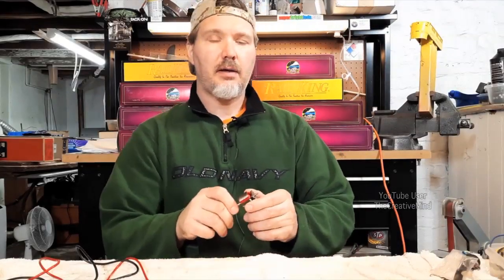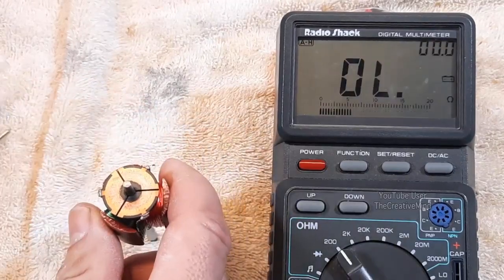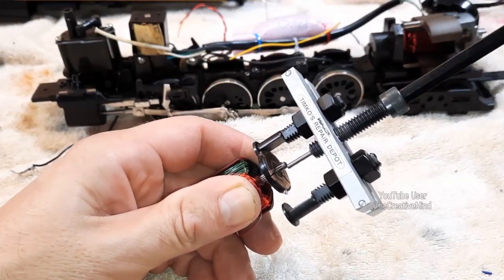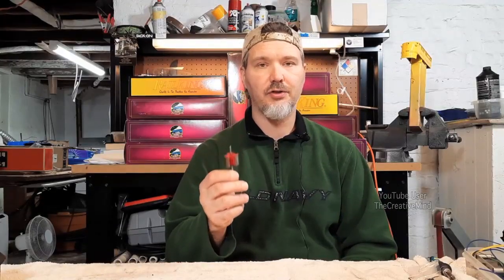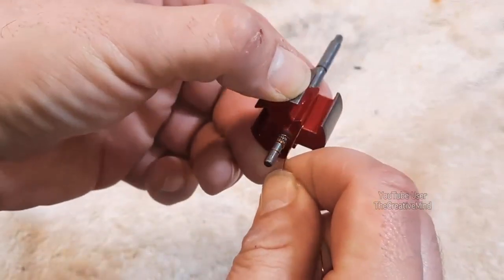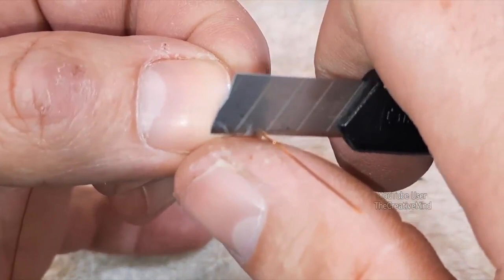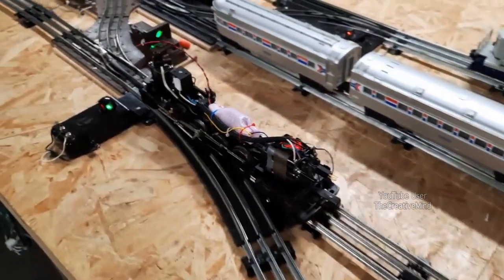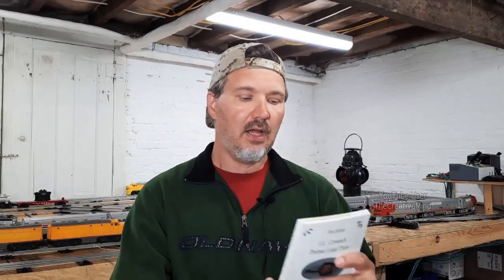Learn How To Rewind Lionel Armatures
This video will show you how to rewind Lionel Pullmor Motor armatures.  This one is from a Reading T1 locomotive that was shorted directly from the factory.  Since there is no available information on how to rewind this motor, I will use some basic tools to help in the rewinding process.  I choose to do a rewind on all three segments because if one segment had a problem, the other two segments may have an underlying issue that may present itself down the road.  Plus the new rewind will have new copper, new tolerances and new equal resistance measurements.

VIDEO REFERENCE TO WYE CONFIGURATION MOTOR:
Crescent Limited rebuild Part 1 Time Stamp 19:23

J.L. Cowen’s Post War Lionel Trains O-Gauge Reference Manual 1

Amazon Purchases:

Autoly Stainless Steel Dual-Sided Wire Gauge Standard AWG and SAE

Vision Aid Magnifying Glasses with Light